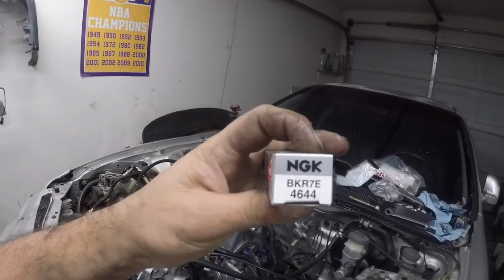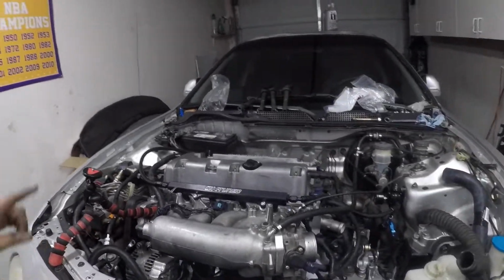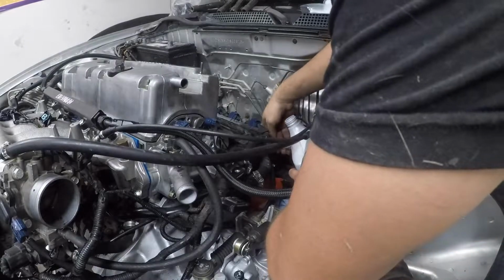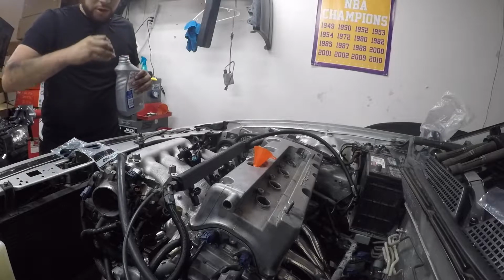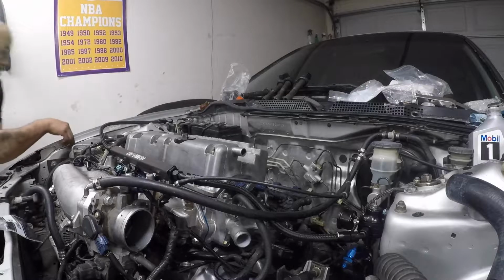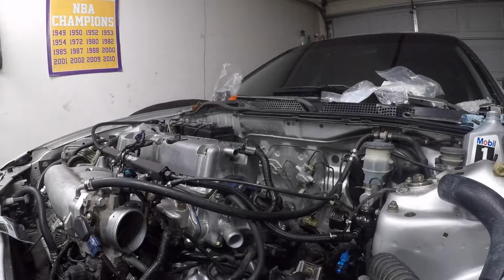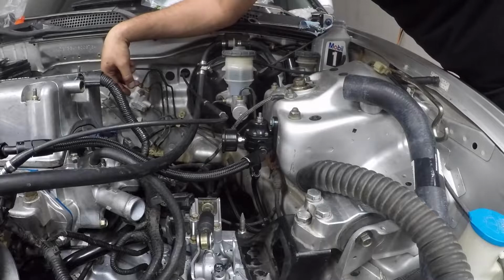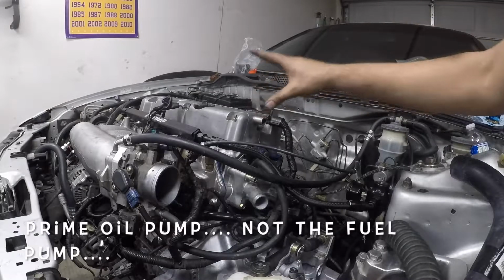My K24a2 Acura Integra is coming along! So close to starting the car!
Well guys we are so close on starting the integra!!! Got some fluid in, spark plugs in, and some progress on the fuel lines! You guys let me know what you think of everything so far in the comment bellow!!

Time to Update the Integra Mod List.
Acura Integra K24a2
Mods:
A Stock K24a2
CSF Ultimate K Swap Radiator V3
12 inch Spal Fan
Custom AC Lines
Rbc Intake Manifold
Hybrid Racing no cut shift box
2.5 inch exhaust to resonator then 3 inch back to K tuned turndown muffler
intake
TSX OBX Racing Header
Fx350 Clutch Masters
Clutch Masters Flywheel
Hondata Ecu K pro V4
Hondata thermal intake manifold gasket
K tuned Billet Thermostat
K tuned Oem Fuel System Replacement
all wheel drive element 5 speed transmission
JIC Coilovers
Pfb grounding kit
felpro head gasket
hasport motor mounts
Hasport AWD Rear Motor Mount
Tuned by Tim at Xact Tuning